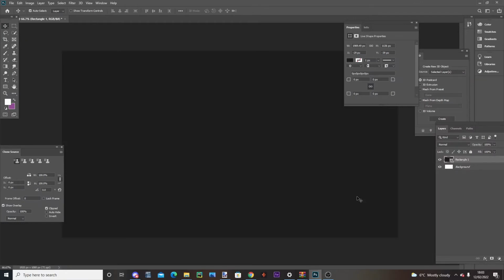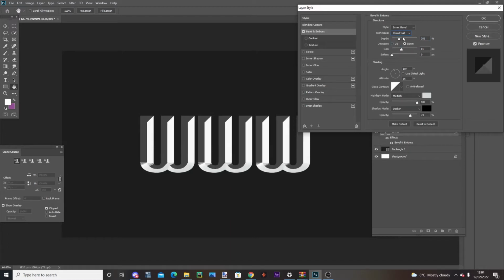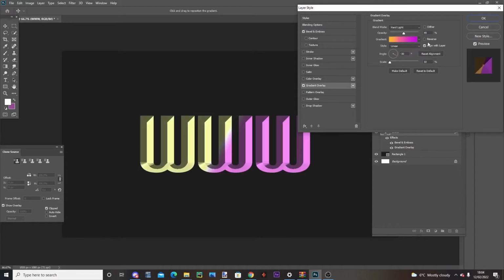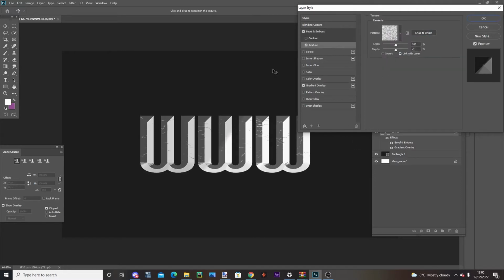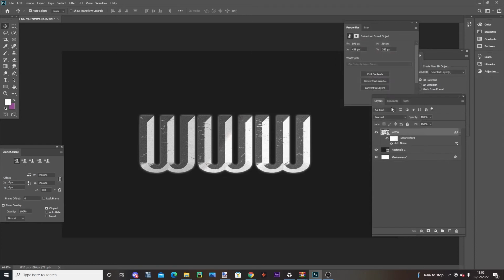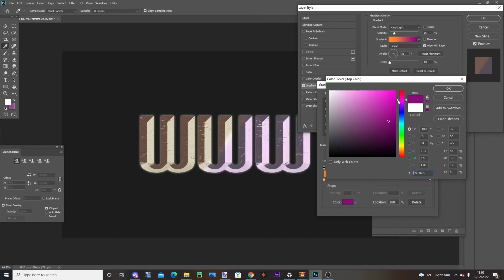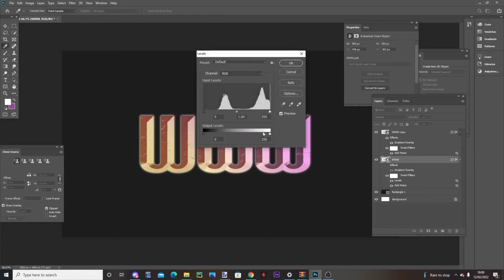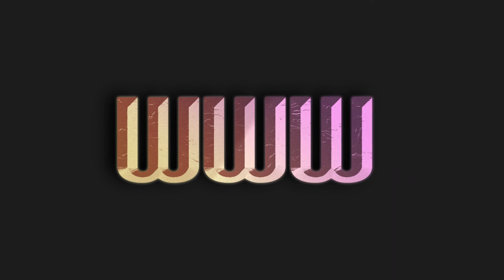metal/rainbow chrome, text effect - tutorial (photoshop)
I show you how to make a rainbow chrome text effect using adobe photoshop